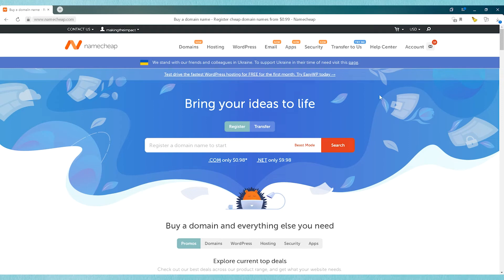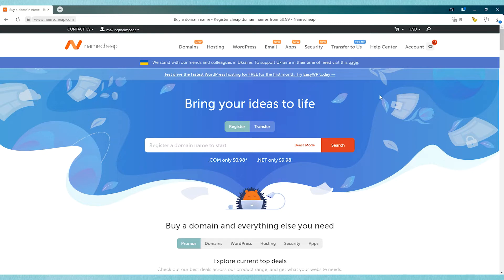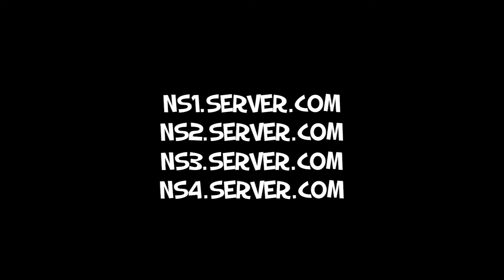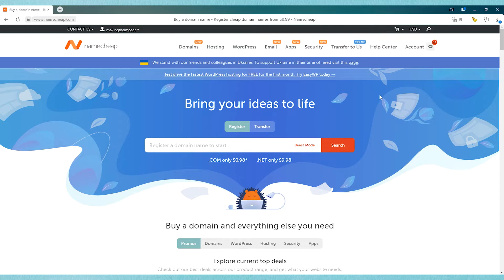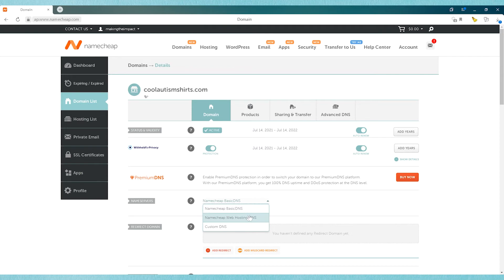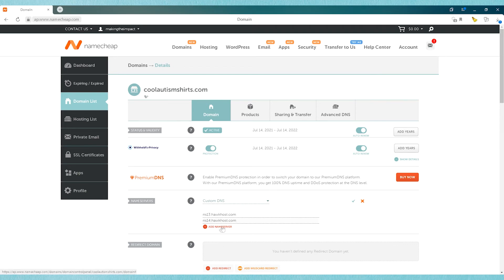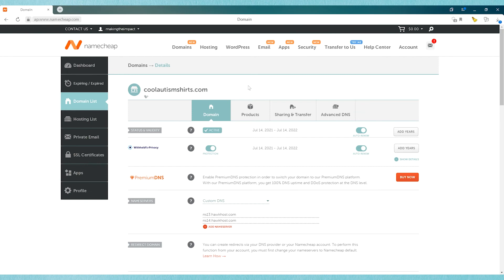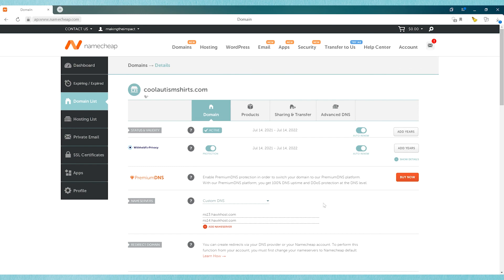How to Update the Nameservers for Your Domain Name - Namecheap Tutorial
Learn how to set the nameservers for your domain name that you purchased through Namecheap.

Namecheap is a great company to purchase your domain names from because they provide free privacy (keeps your info safe from being published online and reduces spam).

HawkHost is our favorite web hosting company. Their customer support is excellent and their pricing is some of the best you'll find anywhere. They provide excellent value for the money, so if you are looking for web hosting, we highly recommend them as our #1 pick.